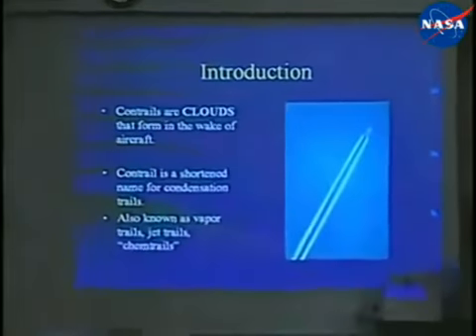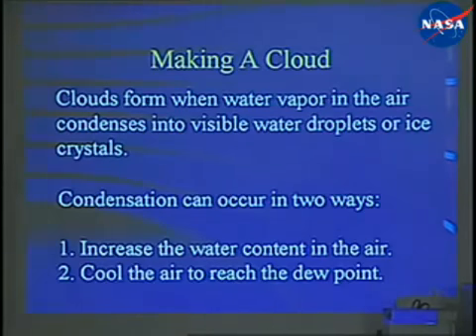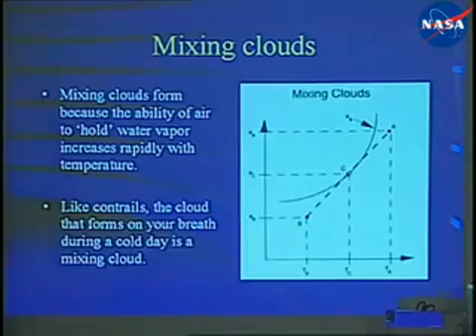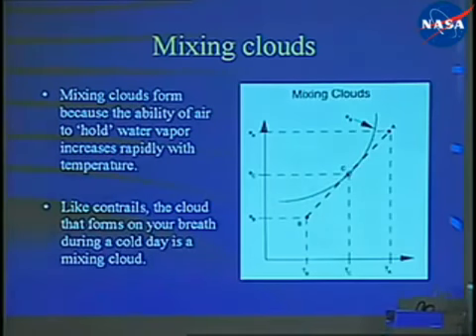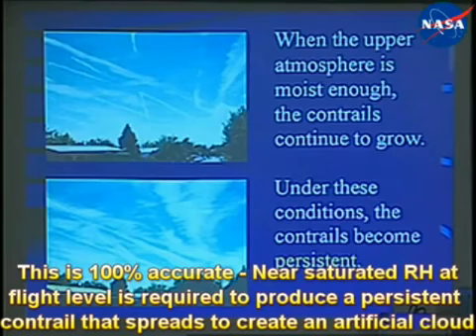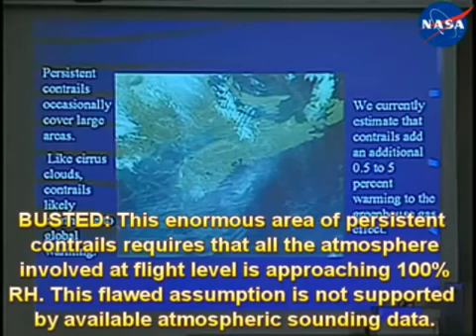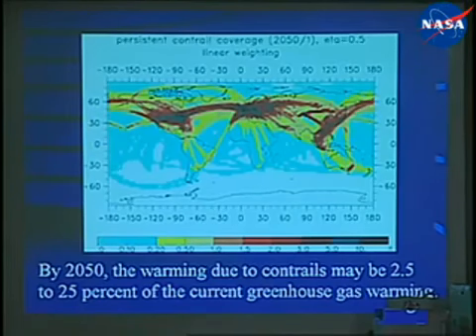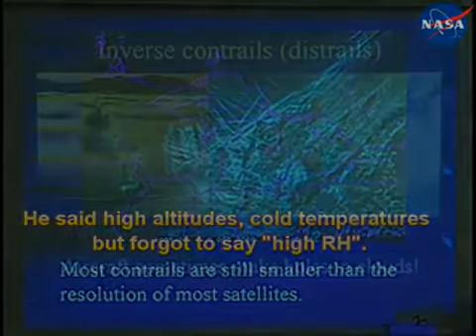NASA Takes Contrails Science Fraud into the School Classroom YouTube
Harold Saive

I'm not sure about anything anymore.But chem trails are killing people.This is a FACT.
Love you all.Peace.
It's Coming?2015 will be crucial.
Still looking for answers.Peace.and be well.
Check for yourself.